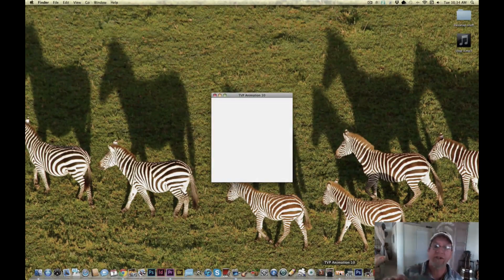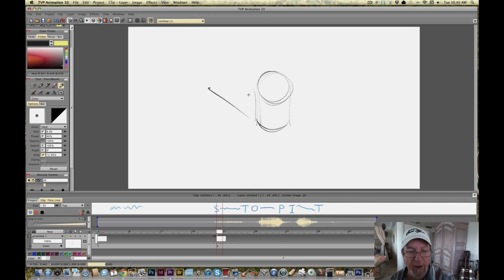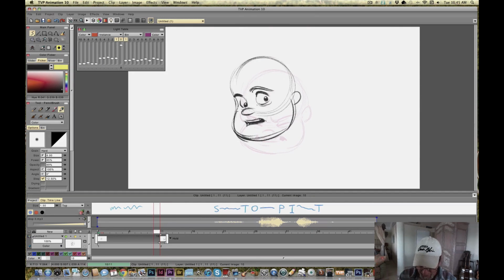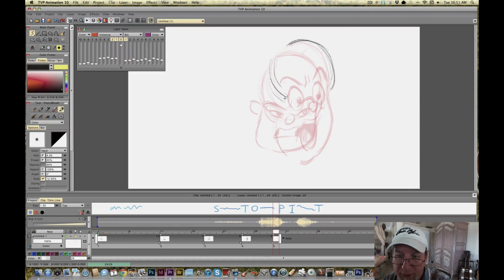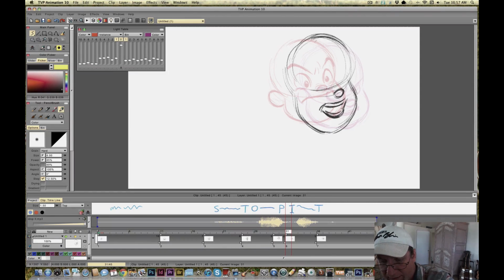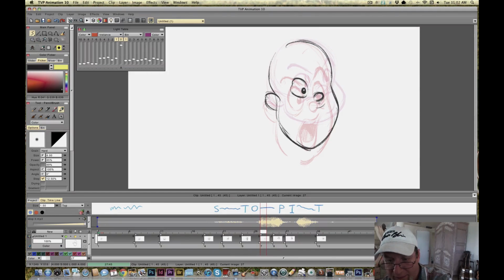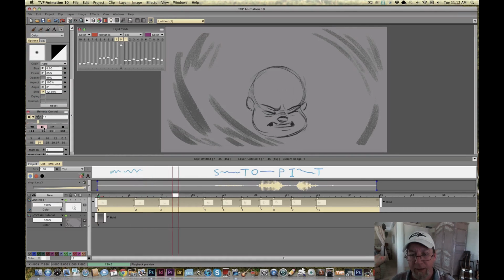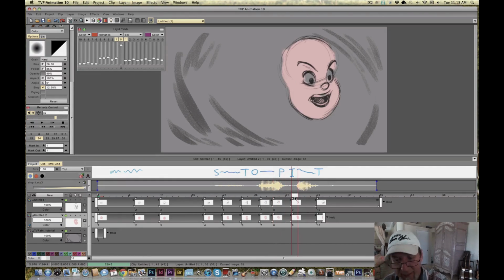Animation - TVPaint Animation, a quick start guide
I've been working a lot lately with TVPaint animation software. Since leaving paper behind and going all digital with my hand drawn animation, I have found TVPaint to be an incredible piece of software. With it I have been able to create hand drawn, paperless animation that looks every bit as traditional as my old stuff from my Disney days. I've even come to like it a bit more actually for the ease of getting to the finished product faster.

Here I've created a tutorial that will take you through a basic introduction and get you up and animating in no time.